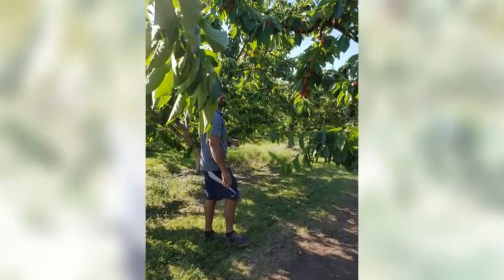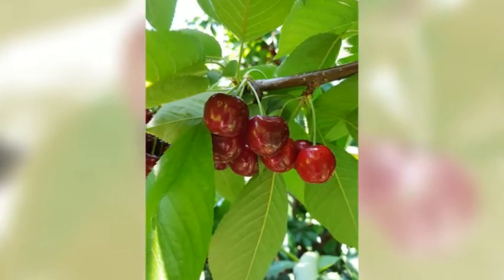Santina Cherry- Oliver